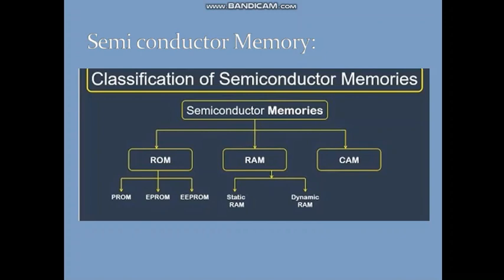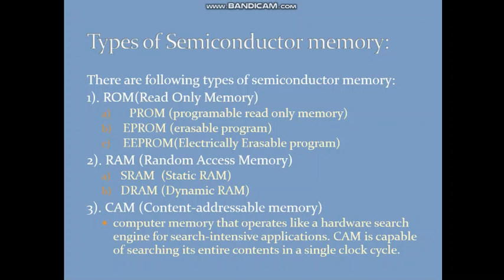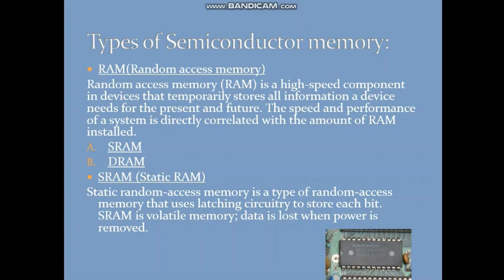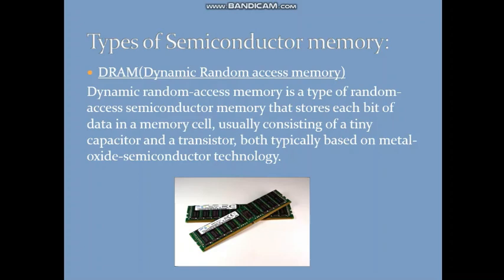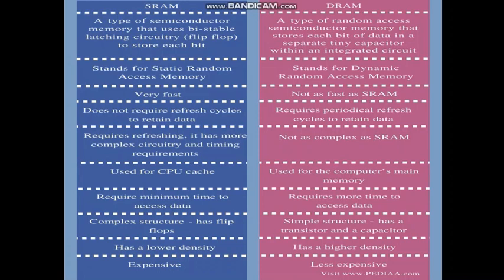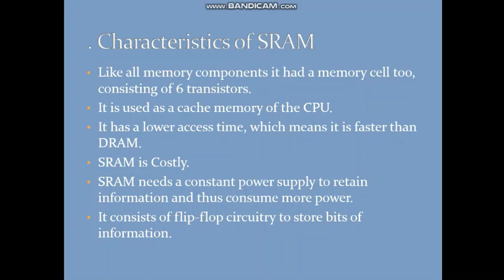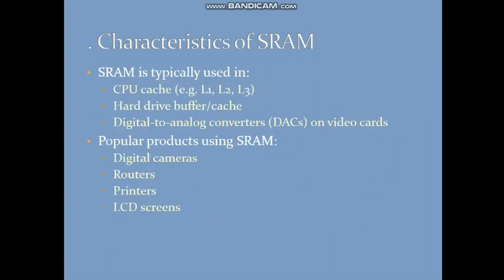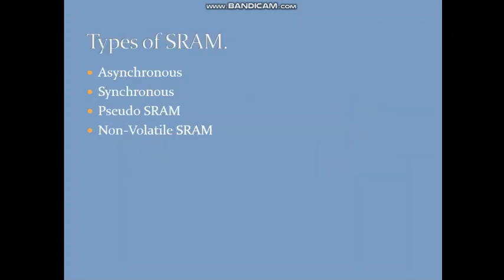Semiconductor Memory | Read Only Memory | Random Access Memory | SRAM Vs DRAM